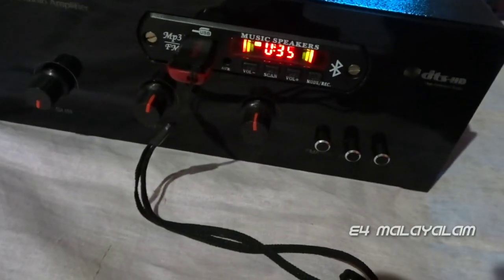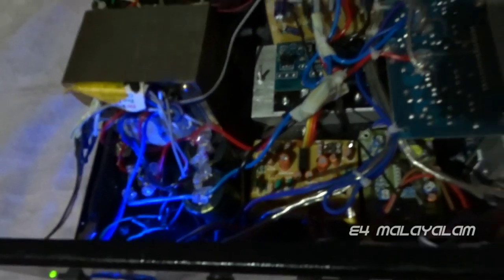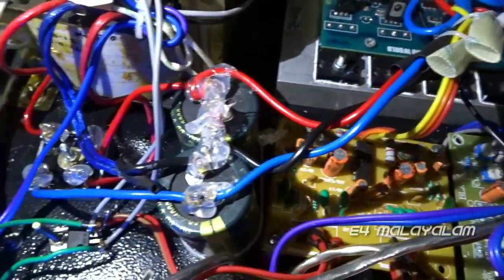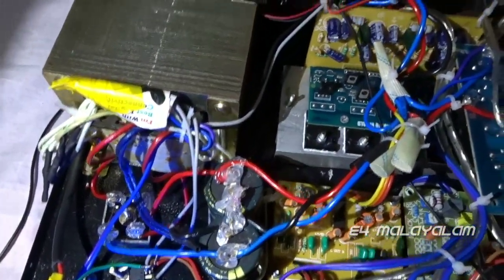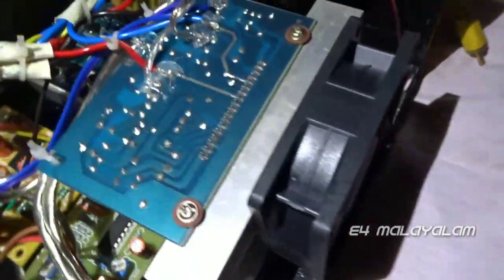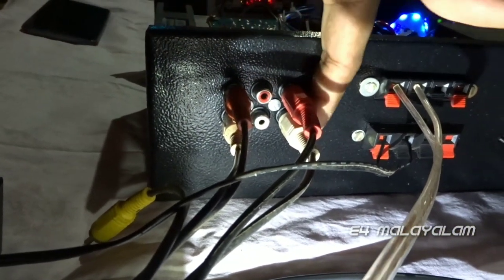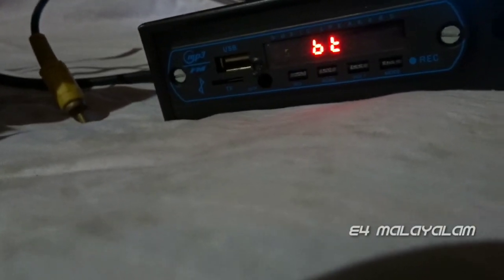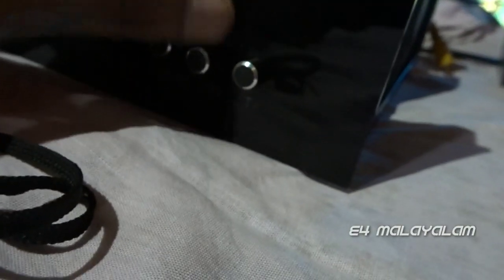2.1 Amplifier Assembling part 3